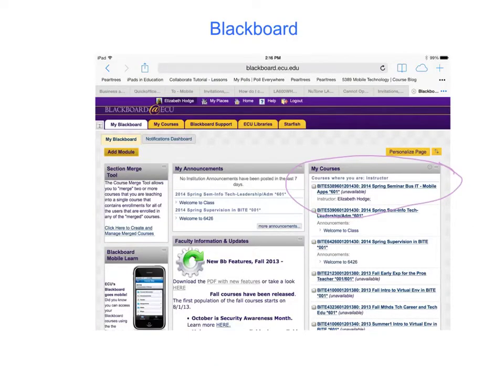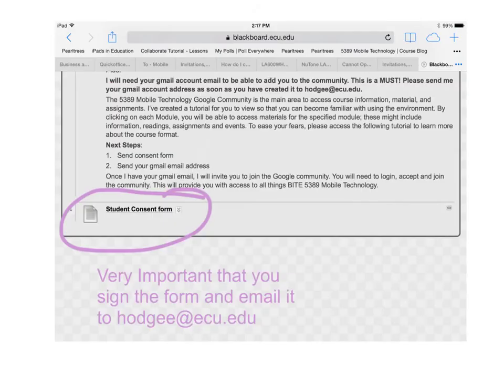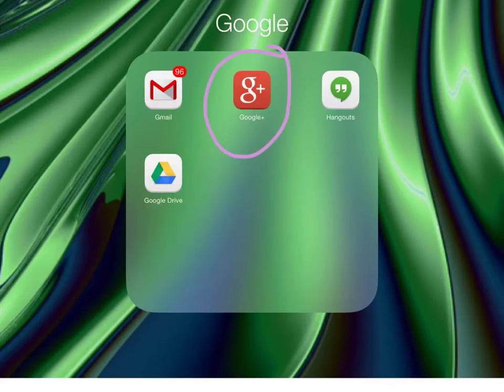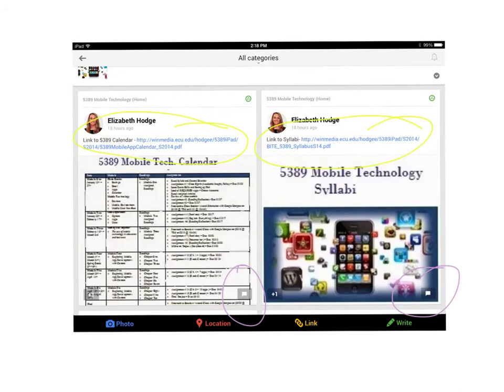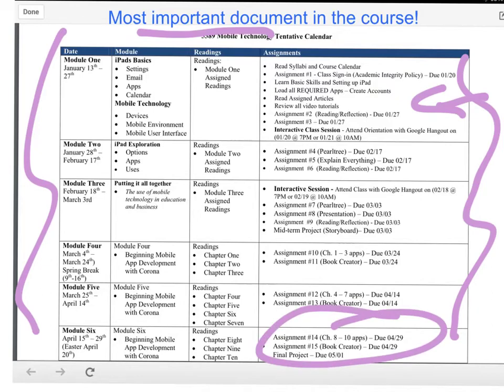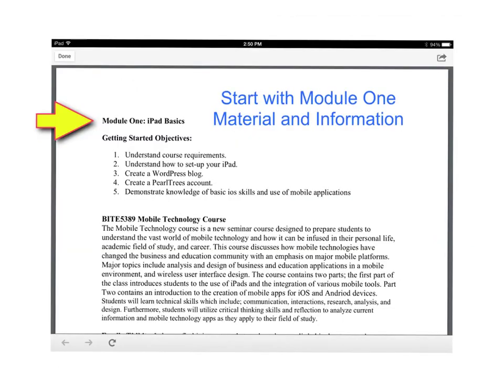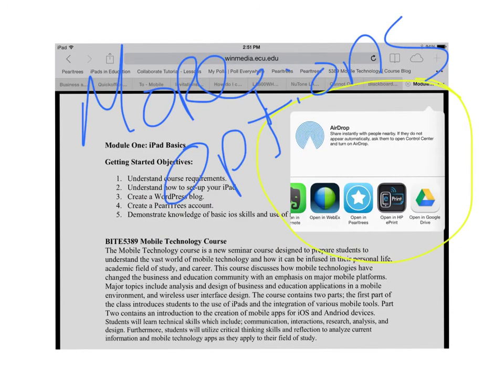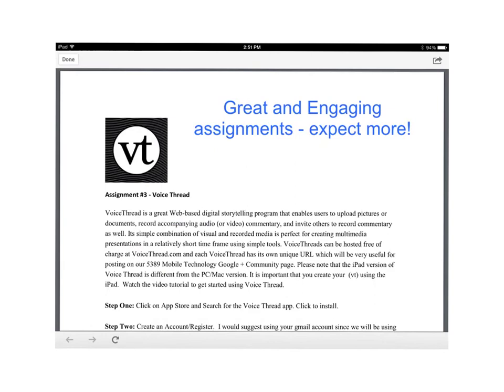5389 Mobile Technology Introduction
5389 Introduction